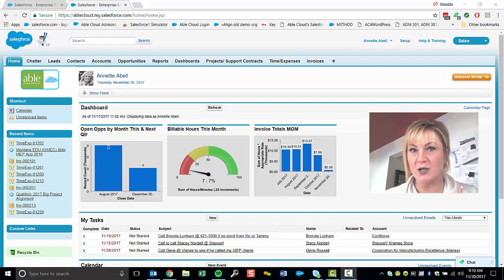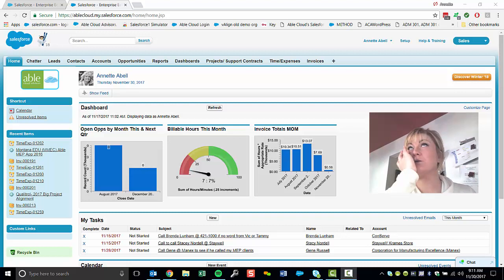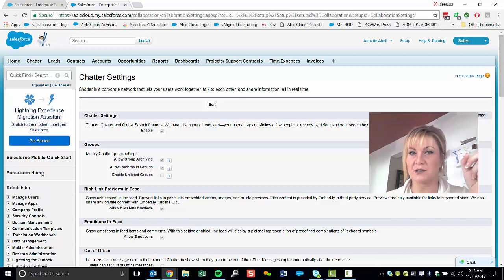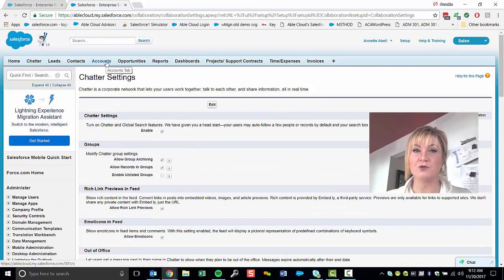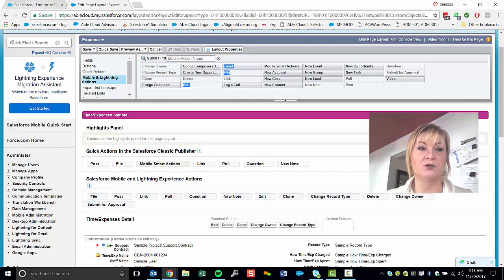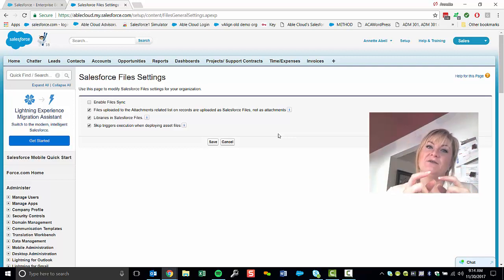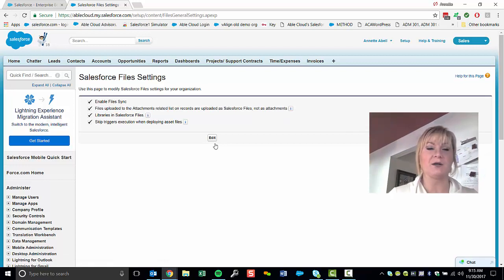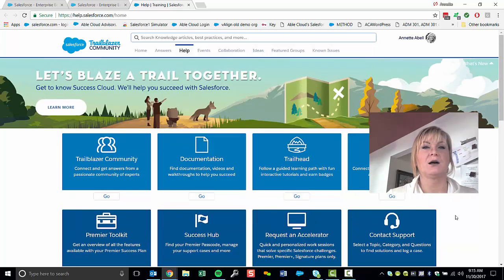Able Cloud Vid #2: Resolve Issues for Files Button in Mobile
Able Cloud Vid #2: Resolve Issues so you can use Files to Attached to Receipts from Salesforec1 (mobile app)